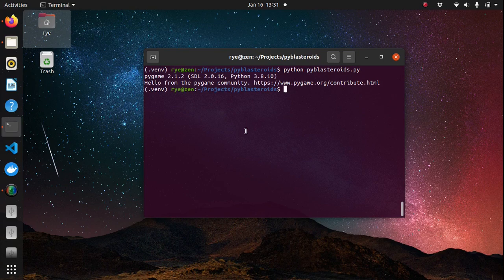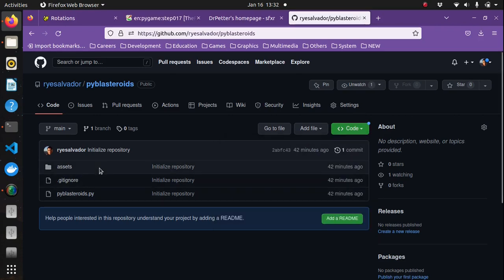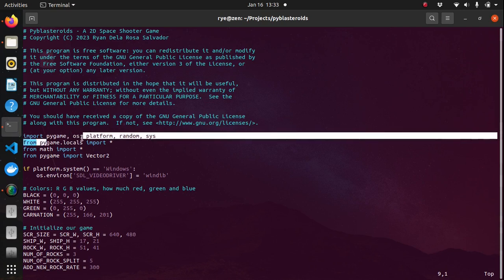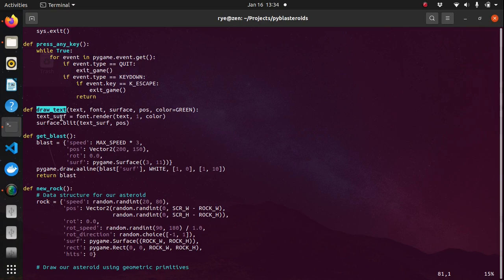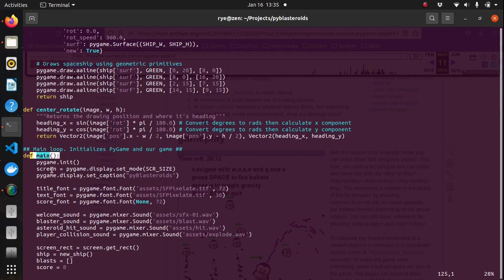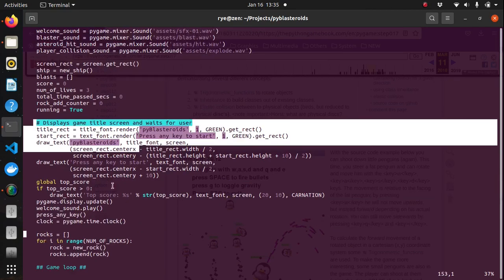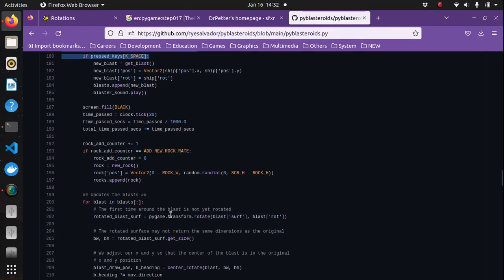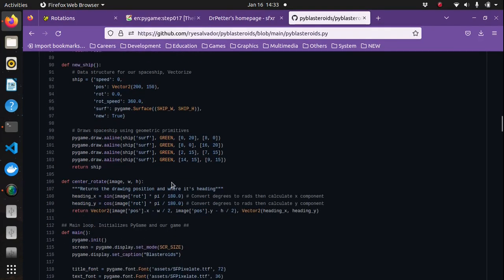Building a 2D Space Shooter Game in Python using Pygame: a port from Head First C book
Are you ready to take your Python game development skills to the next level? Look no further! In this tutorial, we will be diving into the code of Blasteroids, a 2D space shooter game that's packed with action and fun. Written in Python using the Pygame library, this game is a port of an activity from the book "Head First C" and it was originally written in C. I wrote this game from scratch 6 years ago and now I'm finally releasing it to you all. It's a great opportunity to learn how to create a complete game from scratch, including all the necessary functions and game mechanics.

It's worth noting that the game was written using Ubuntu as the operating system, but don't worry if you're on Windows, all you have to do is install Python and Pygame into your system and you're good to go.

In this tutorial, we will be going over the code step-by-step and explaining how everything works. From importing the necessary modules and libraries, to setting global variables and defining functions, you will learn everything you need to know to build your own 2D space shooter game. So, grab your computer and let's get started!